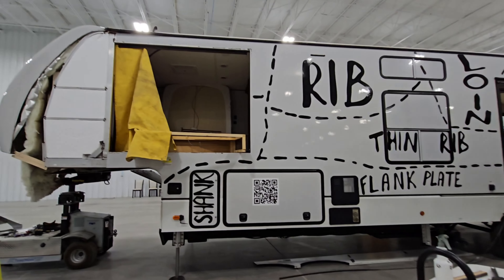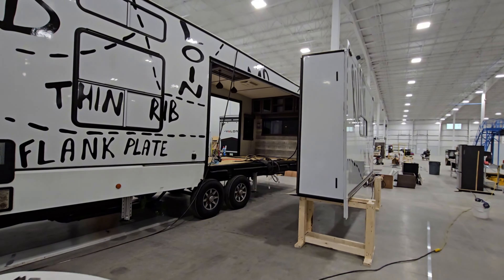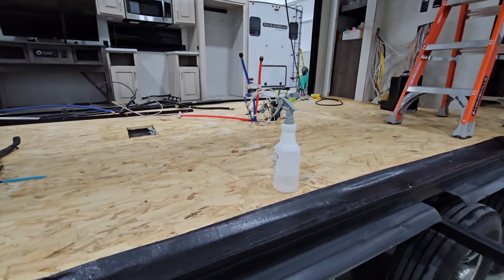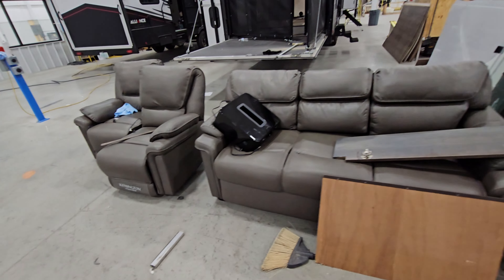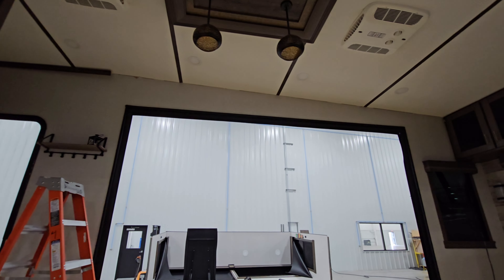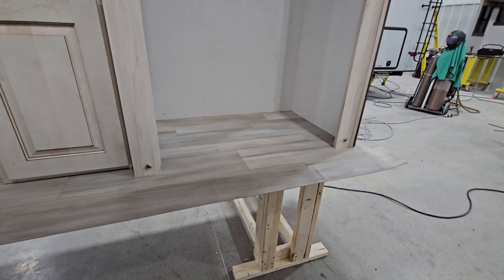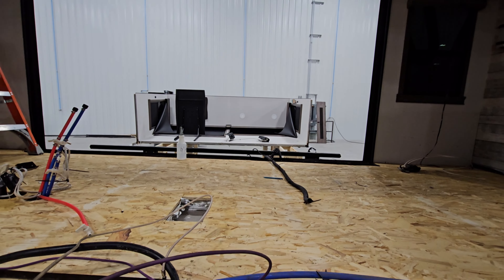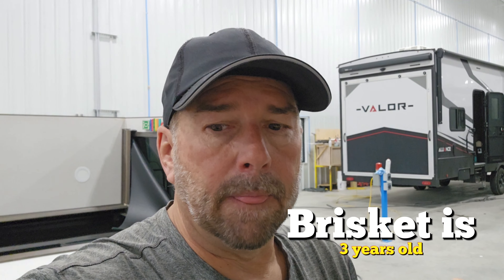Brisket to the Operating Room, STAT!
Surgery Day 1 is in the books! This video is part 1 of an unknown number, so bear with me.

Alliance RV in Elkhart, Indiana, had me bring Brisket (a 2021 390MP) in for some surgery. The flooring vinyl was from a faulty run, so Alliance is replacing all of it! We've found some other "typical rv" issues, and they're fixing all of those as well.

It may seem extreme, and what you're seeing is the nuclear option. However, I fully trust this team of experts to tear Brisket down and rebuild him better than before!

Despite any horror stories you may have heard from anyone else, from my own 2 serious ownership experiences with this brand, I have been totally satisfied with the outcomes. This entire team is first class, and it starts at the top and goes all the way down.

This industry is plagued with horror stories from "the rv salesman" experience all the way to the workmanship of the units. Alliance had some growing pains, they grew out of them, and they prove day after day they "Do The Right Thing," which is their motto. My current experience is no different.

I'm so very proud to work alongside this team to restore him to new quality. Please understand that this service repair trip will cost me at least $1500 in fuel, food, and hotels, and Alliance isn't picking up that tab. I am, and it's worth every penny. I asked a few folks about this level of commitment to service well beyond the sale and warranty, and their answers were immediate and identical: NOBODY ELSE DOES THIS!

Timestamp this video. Within 5 years, this company will be THE rv company to measure all others against.